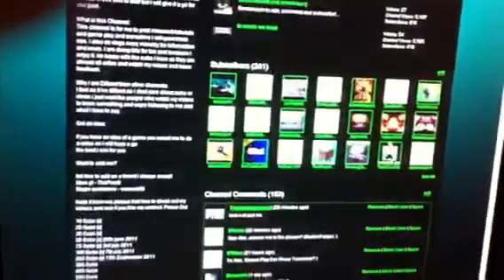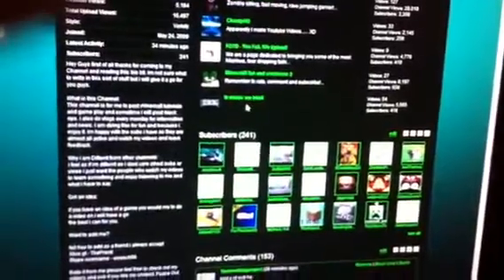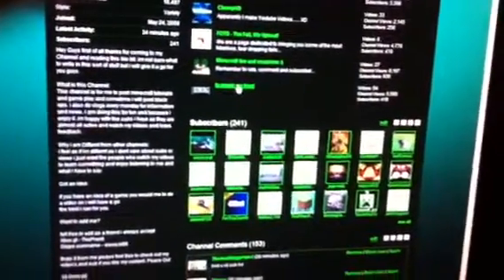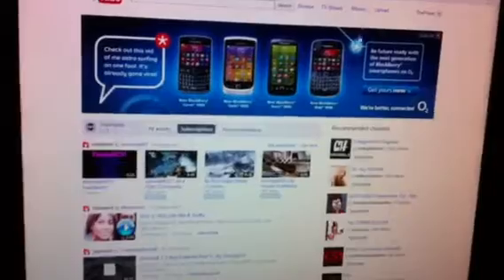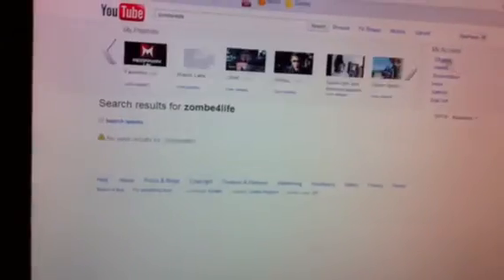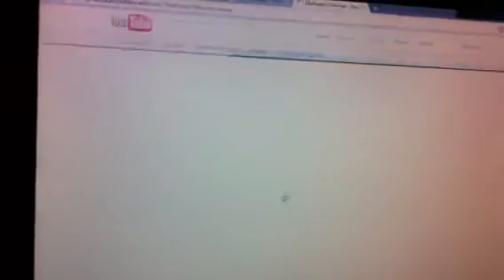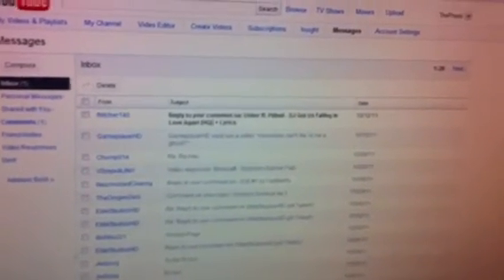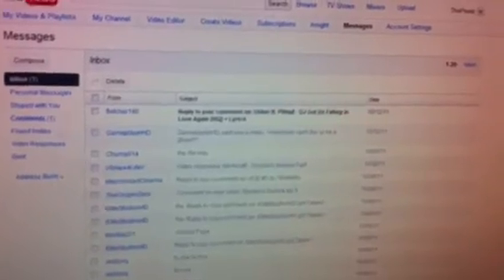200 subs giveaway winner